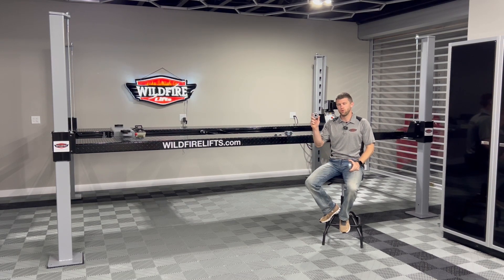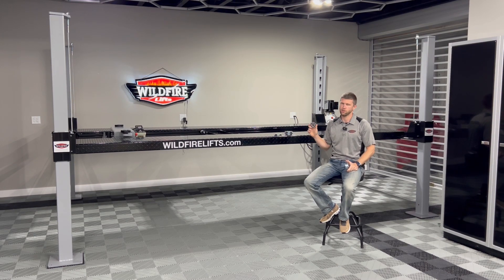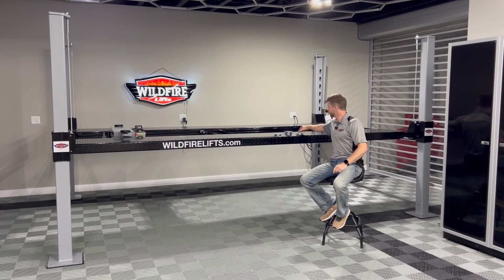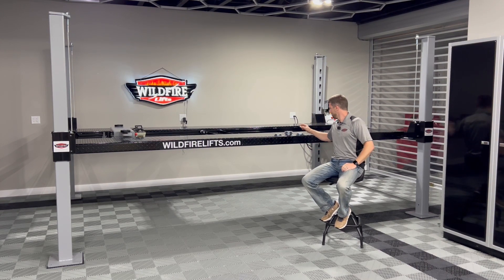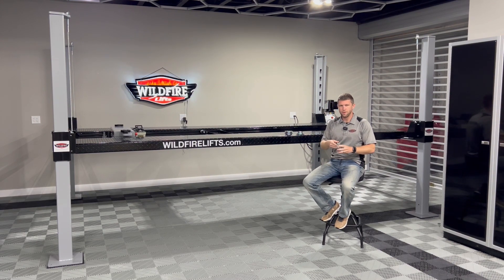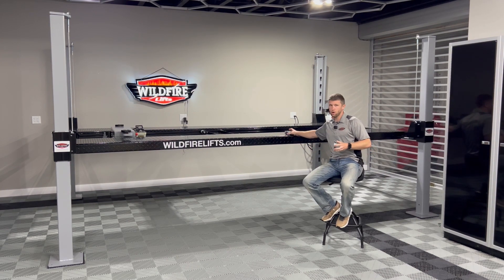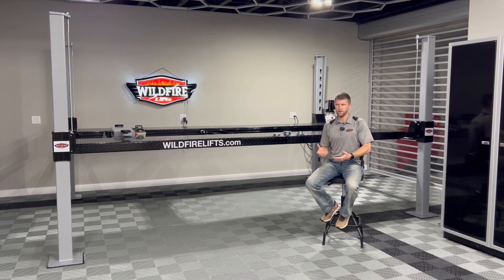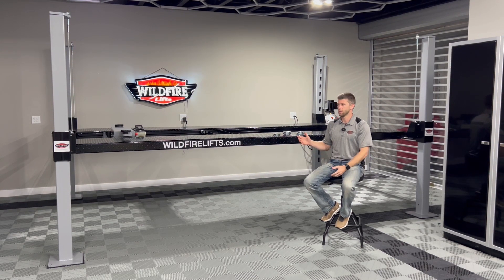Bearings vs Bushings In A 4 Post Lift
Great question! Here at @wildfirelifts we only use the highest quality components on all aspects of our lifts. Our sheeves and bearings are no exception. Take a look at our video to learn why our sealed bearings are far superior to the industry standard brass bushings.